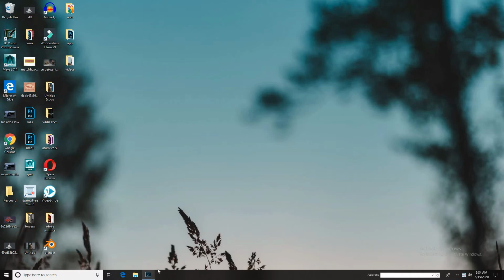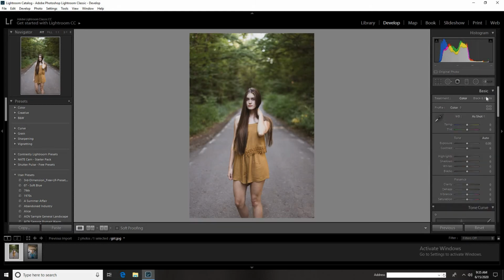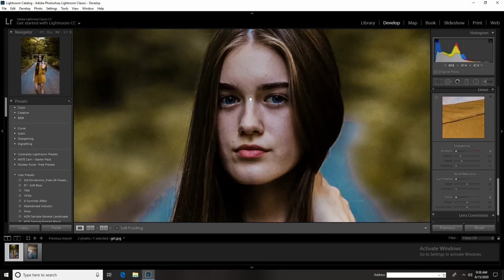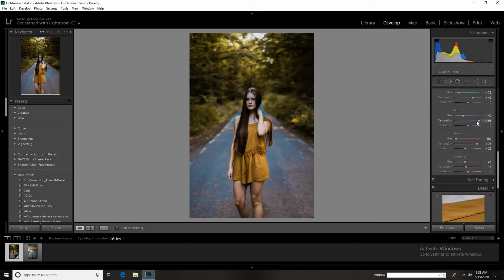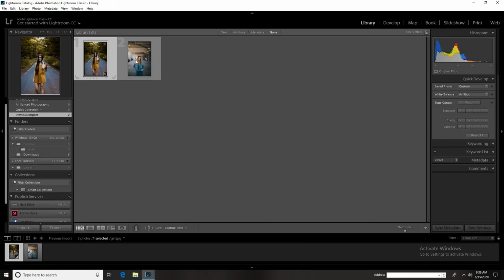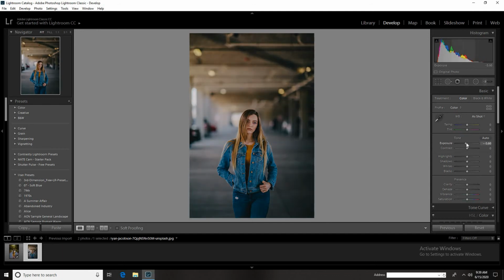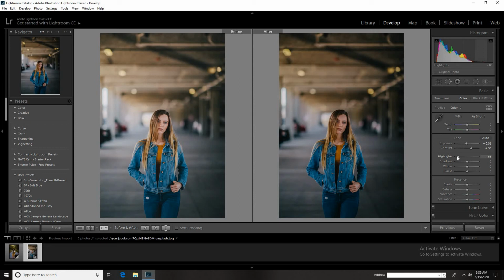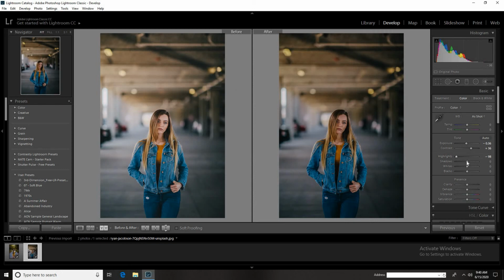How to edit photos professionally | Lightroom Tutorial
In this lightroom tutorial, I will tell you that how you can edit pictures professionally in a very easy way by just adjusting lights and colors in the image so guys to learn the whole process make sure you watch the video till the end.

For more content visit us at :  goacumenacademy.com